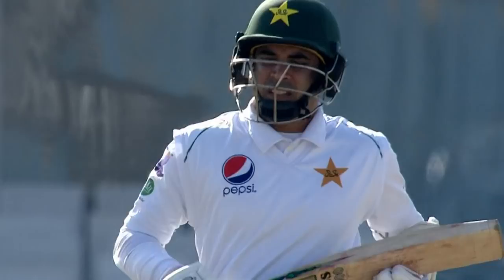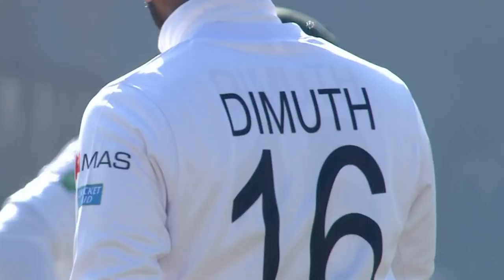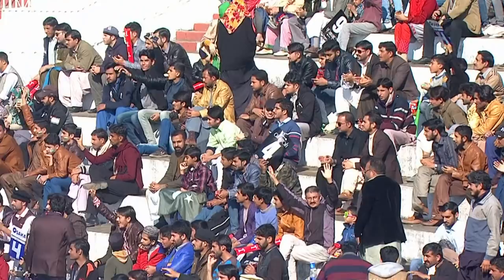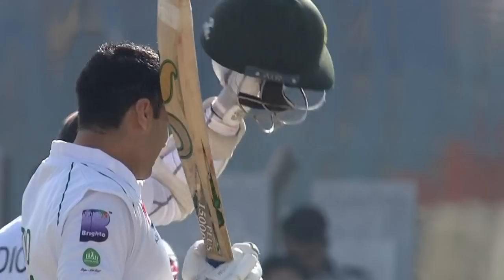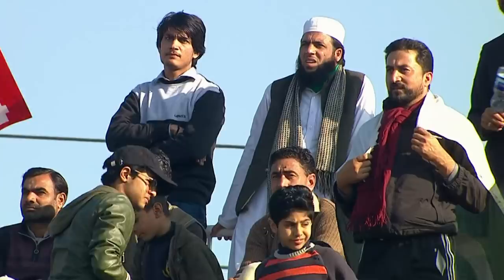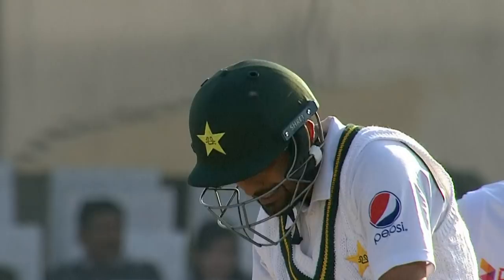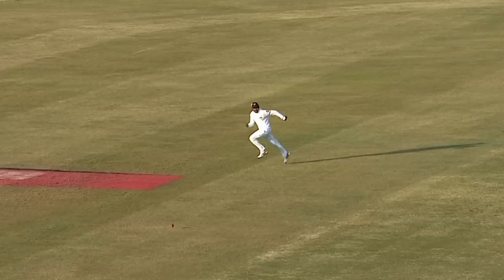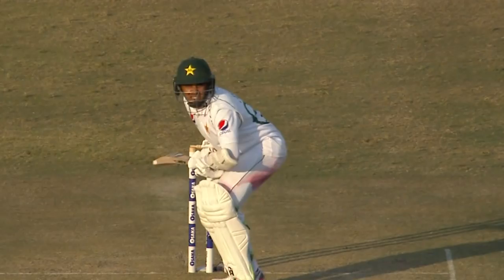Abid Ali Century Highlights | Pakistan vs Sri Lanka 2019 | 1st Test Match | PCB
Welcome to Pakistan Cricket Board Official Page. Get All The Updates Regarding Pakistan Cricket Here. You can get players interviews, match highlights, Practice Sessions, Press Conference, Celebrations.